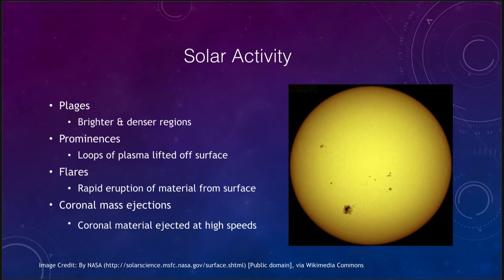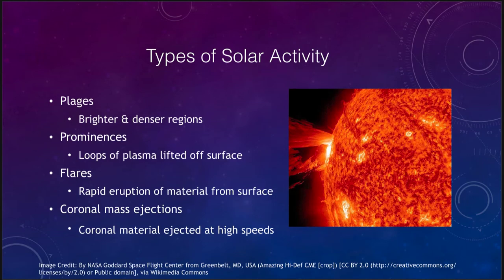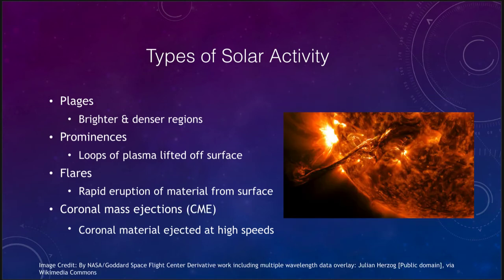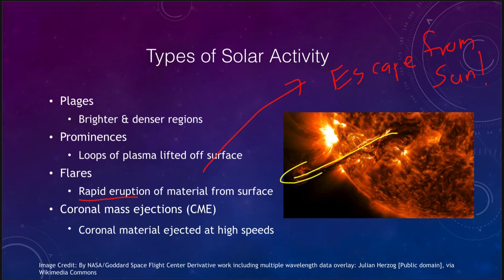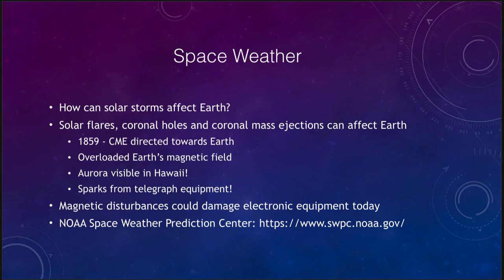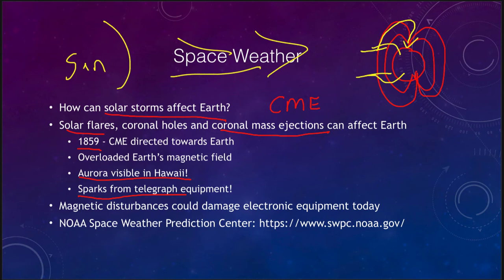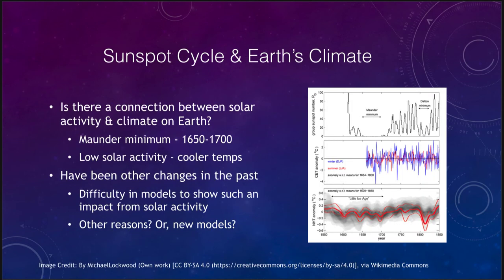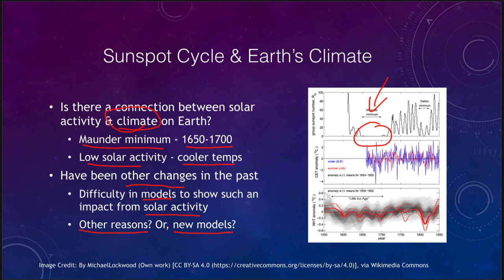Lesson 15 - Lecture 3 - Space Weather - 2020 - OpenStax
In this lecture, we will discuss space weather and how storms on the Sun can impact us here on Earth. These lecture videos are designed to complement the content in the OpenStax Astronomy textbook. The book can be downloaded free of charge